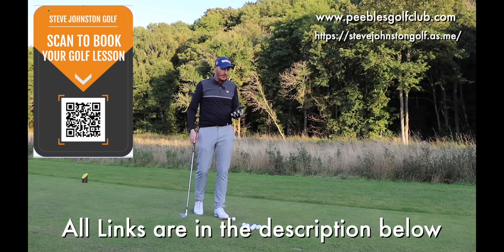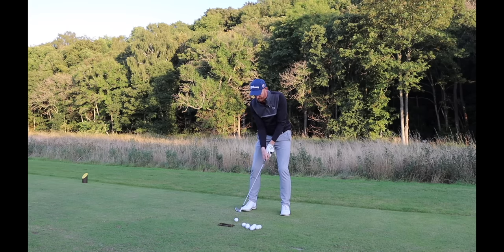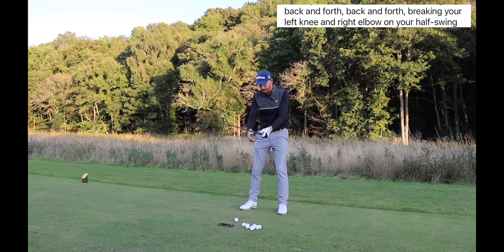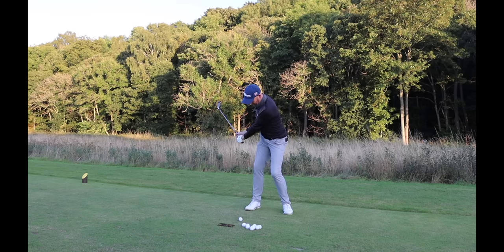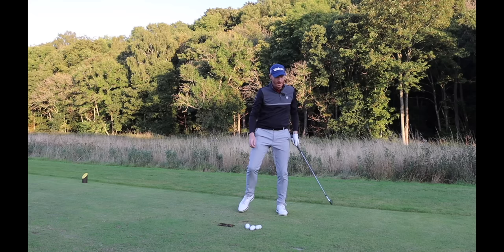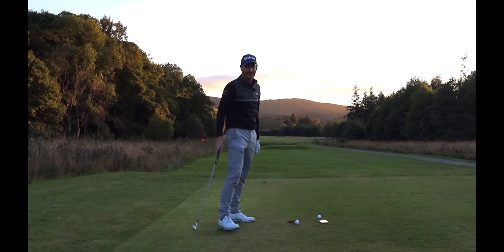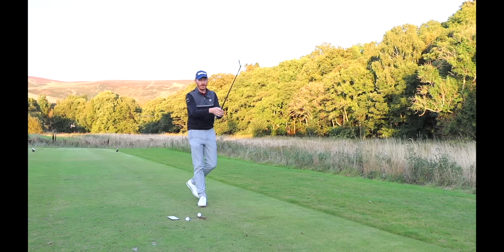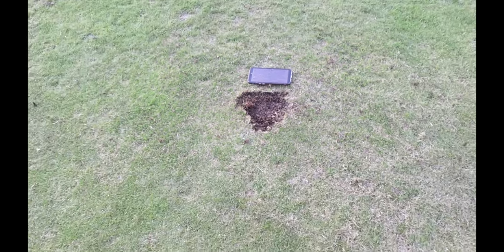How BEN HOGAN Practiced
WOW, Ben Hogan EXPLAINS how to practice the golf swing. The explanation is from the great man himself and I have tried my best to demonstrate. It's your turn to learn how Ben Hogan practiced golf.